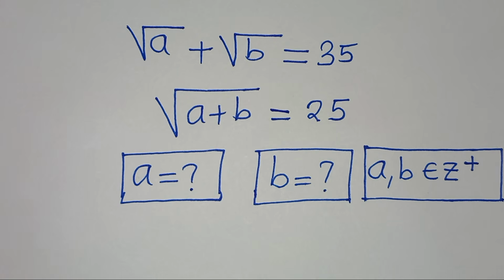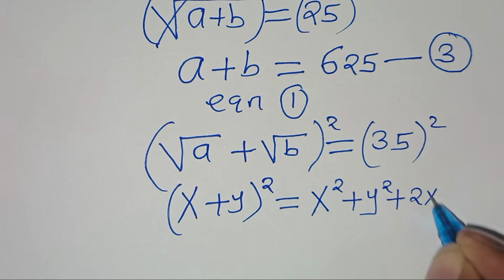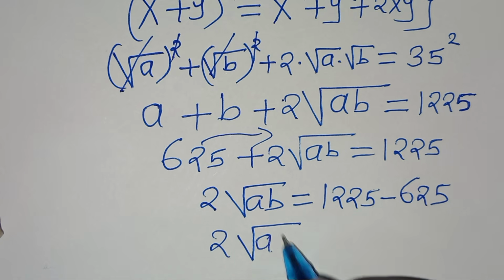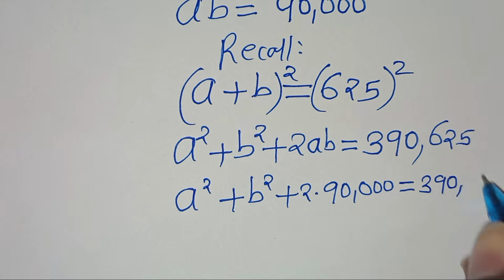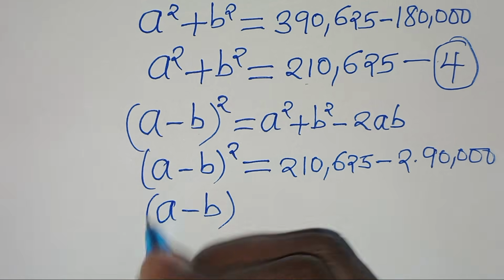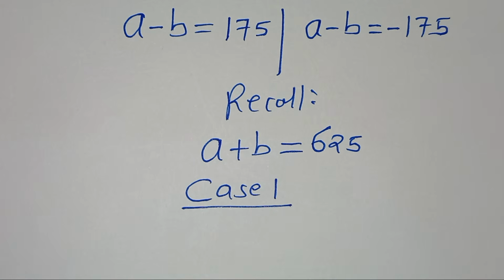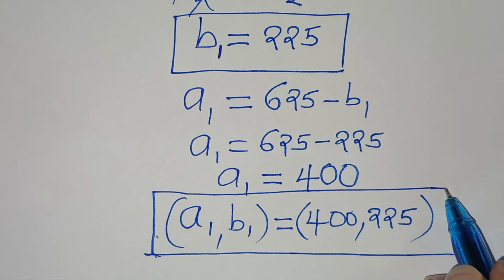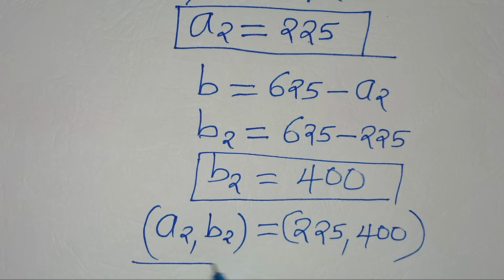The German Math Olympiad Problem That 99% of Students Get Wrong!